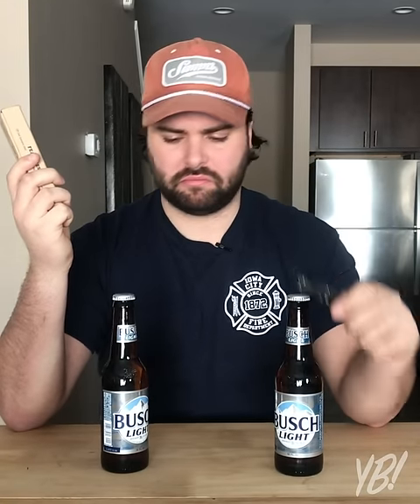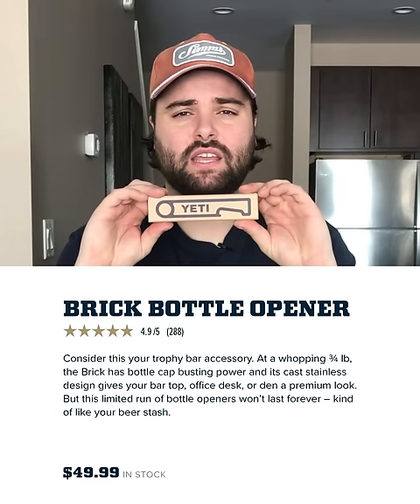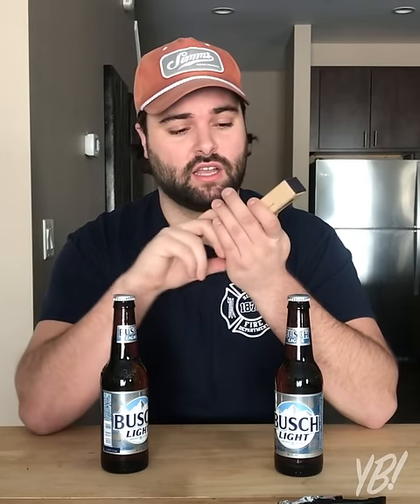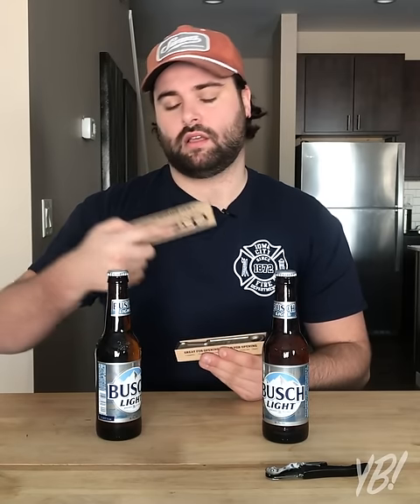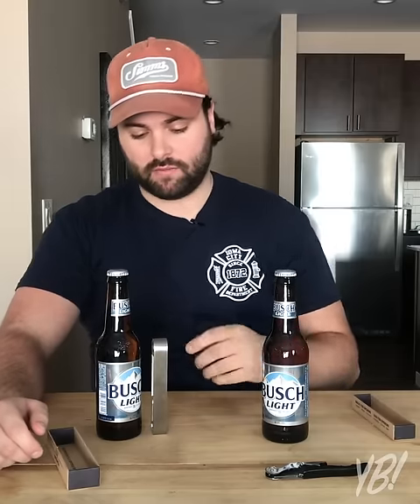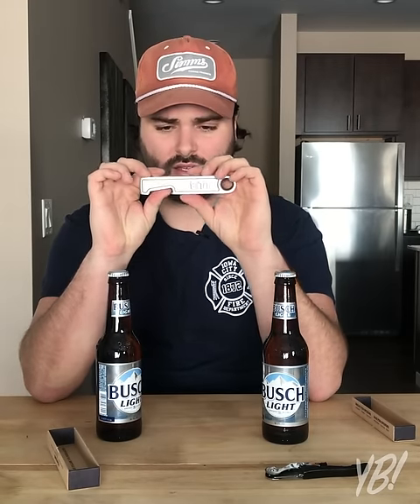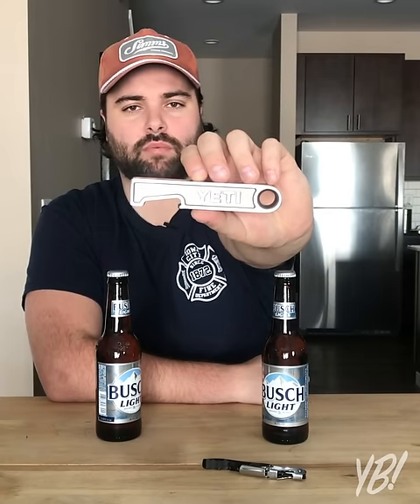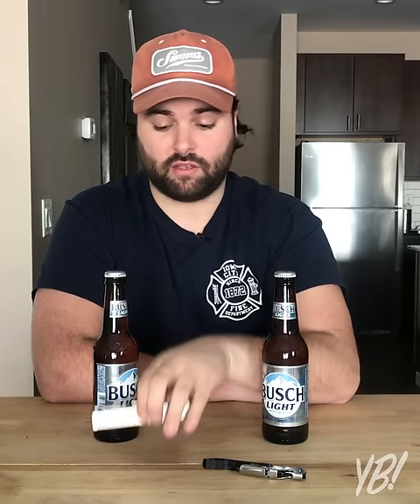$50 YETI Bottle Opener vs Generic Bottle Opener